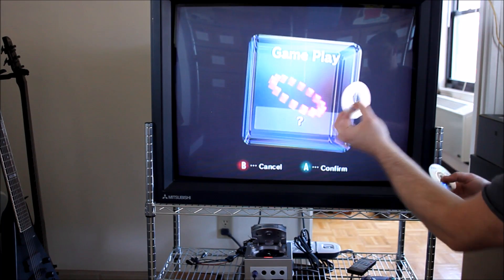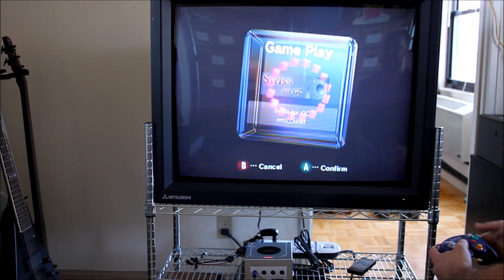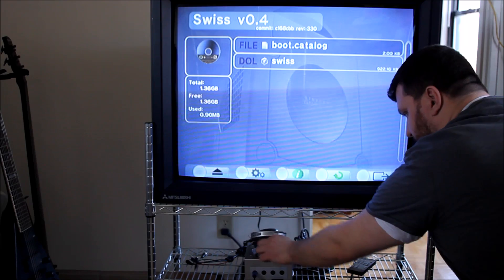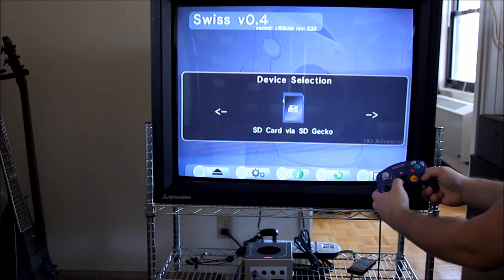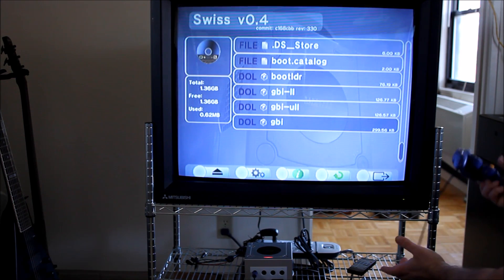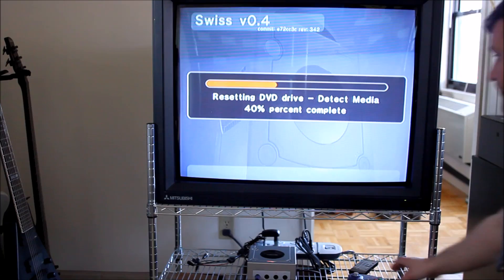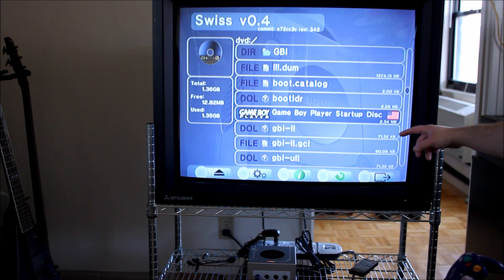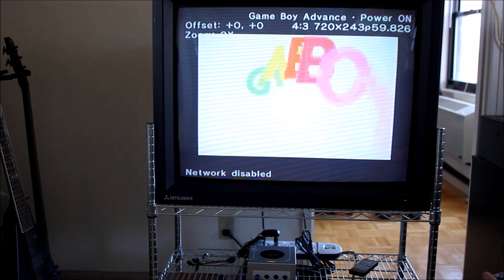Launch a Gamecube DOL from a Swiss disc - Game Boy Interface software demo'd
This video shows how to launch the Game Boy Interface software from a DVDr.  You can also use this method to launch real GC discs, or any other homebrew, after first booting to a Swiss disc